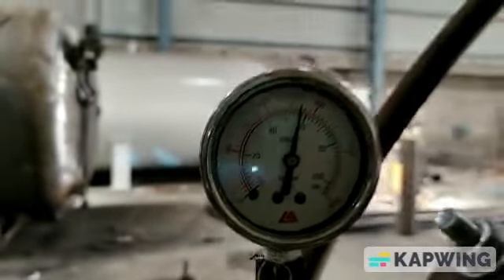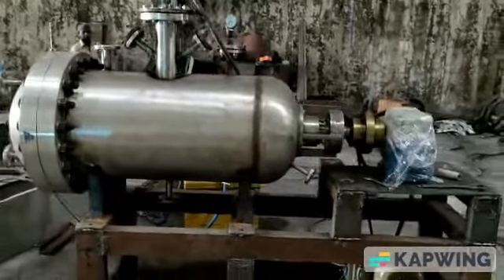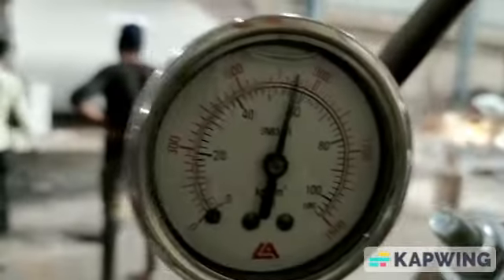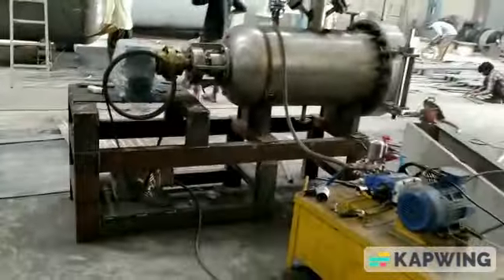HIGH PRESSURE AUTOCLAVE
Technical/Commercial
Mr. Hardik  Karadani, Mr. Amit karadani
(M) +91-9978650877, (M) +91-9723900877